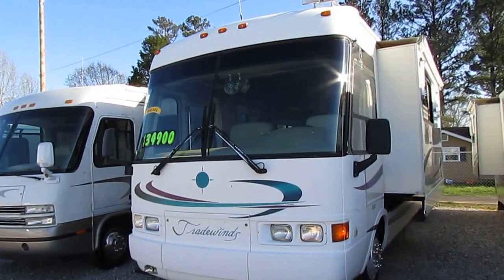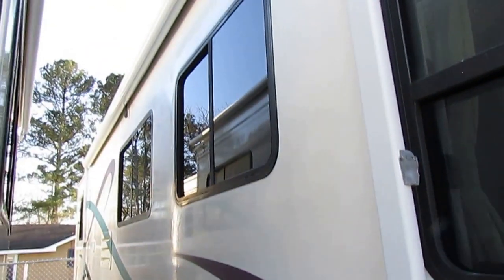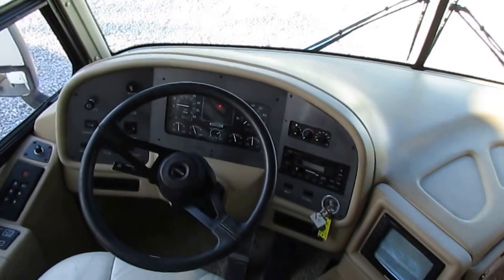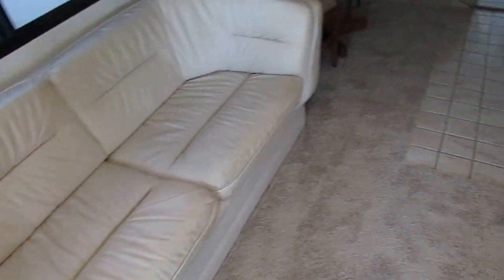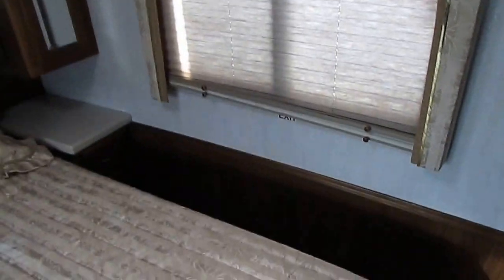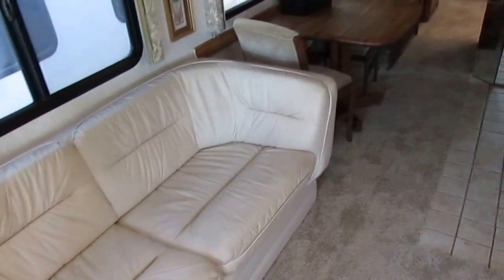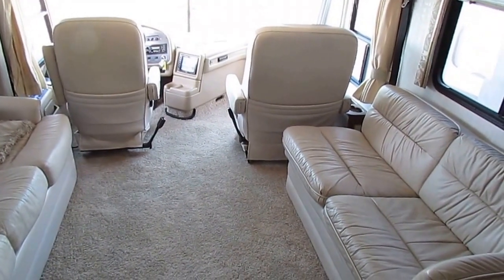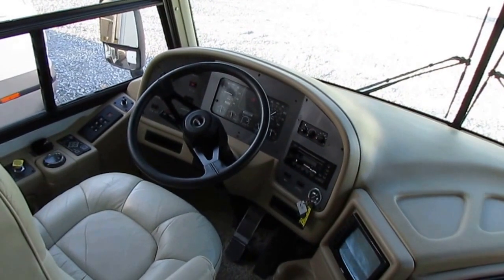SOLD! 1999 National Tradewinds 7372 Diesel Motor Home , Slide, 50K Miles, Loaded $34,900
This is an absolute bargain on  anice premium diesel pusher for the same price as a lesser quality gas burner ! This extra clean 1999 National Tradewinds 7372  looks great for the year model   , Just 36.5 ft. long and  has one power slide out with awning topper,  Built on the very heavy duty Freightliner chassis   with the rear 300 Horsepower 3126 B   Cat Turbo Diesel  engine with a class leading 860 pd / ft. or torque  Has the 6 spd. Allison push button automatic transmission , Air Suspension and brakes !! ONLY HAS 50,000 MILES !!  , You will probably never be able to wear this machine out  .

   The power plant is a Generac 6.6 KW LP  RV Generator that runs everything  with no problem and has power to spare with less than 300  hours    .  Full fiberglass exterior , full heated basement , Four Seasons ,  Includes aluma guard patio awning , window awnings ,  hydraulic leveling jacks,  power step , trailer hitch,  , and more !

   We can offer financing with rates as low as 3% on 60 months with approved credit . NO EXTRA SALES FEE'S . this is a bargain on a nice , clean  diesel pusher class A

      The interior is also in excellent condition for a 1999 Model . No smoke or pet odors and after purchase my RV techs go thru a extensive checklist and make sure everything works great plus give  you a full demonstration on our lot when you pick it up .  Very nice open floor plan . The cab has a  Stereo, TV, Comfortable  Captains Chairs that swivel for party seating  , Behind the cab is a leather sleeper sofa and another opposing leather sofa across from it  ,  Table and Chairs .side kitchen with side by side  two way RV refrigerator / freezer , range , microwave, hood,  Two Ducted Roof Airs, Ducted DSi Furnaces, Carpeted Headliner with sound deading  that reduces road noise , DSi water heater, Then you have a large walk through bathroom with glassed in shower with skylight ,  upgrade porcelain RV toilet Also has a washer / dryer combo  The rear private bedroom has a queen island bed and even more storage  . This RV sleeps 4 and will sell very fast for only $34,900 (it hard to buy a decent gas burner with slide out and 50K Miles for that amount)  . .

     This is a lot of motor home for only $34,900  We take trade ins and we offer discount nationwide delivery (we have sold RV's to all 50 states, Canada, Europe , and even Australia , So you are never too far away for us to save you money on a used RV)  . We offer low interest rate financing with approved credit .  Parkway RV Center does not charge a Doc Fee, No prep fee, no tag / title fee's , etc. Don't fall victim to the big dealer fee scam . all those fee's are nothing but 100% dealer profit .